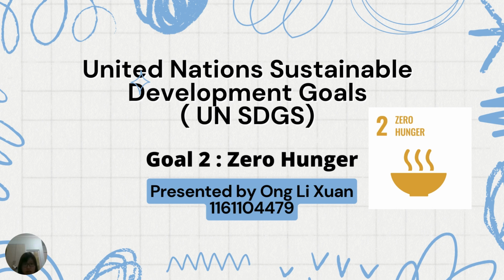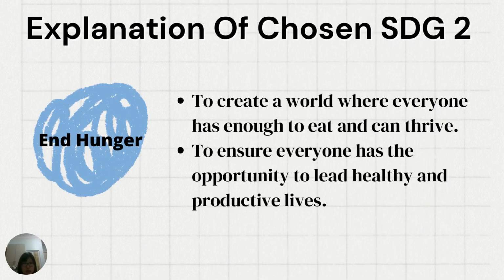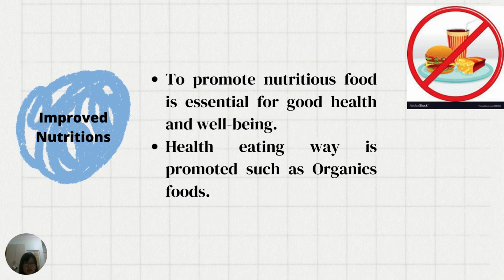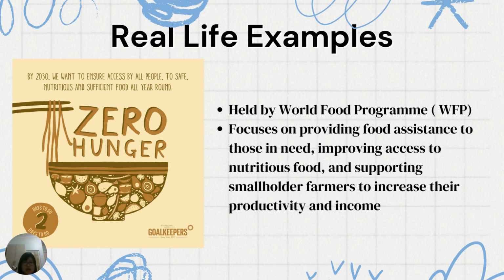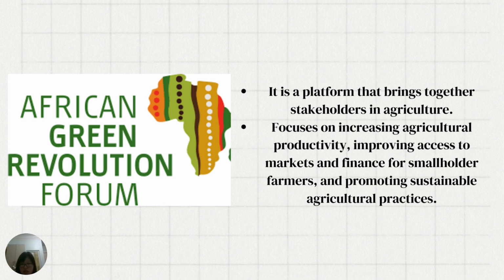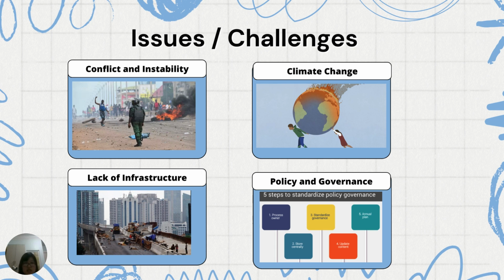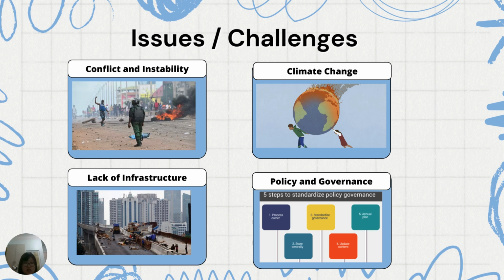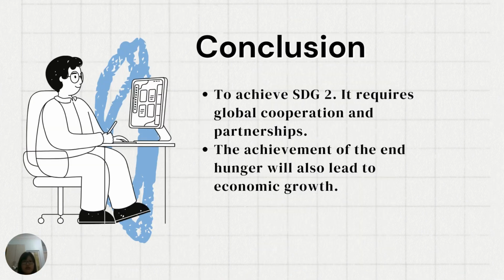Presso1 Ong Li Xuan 1161104479